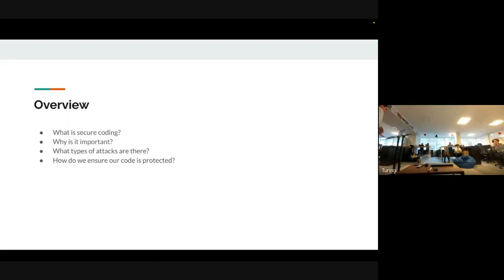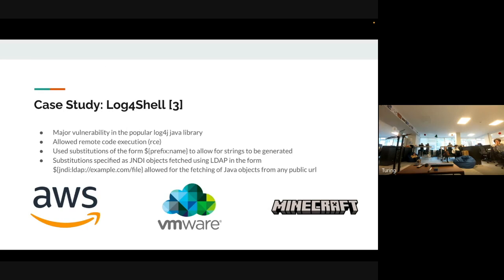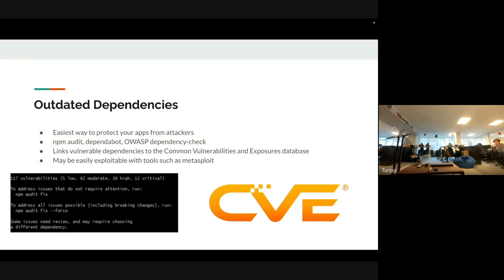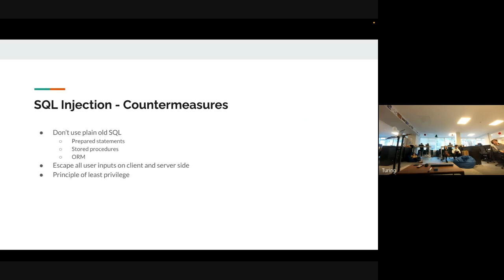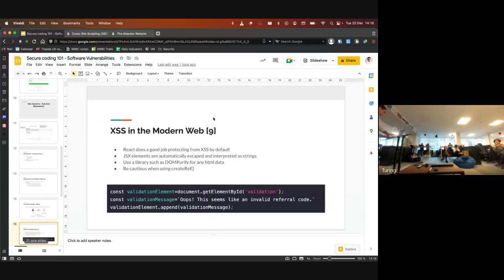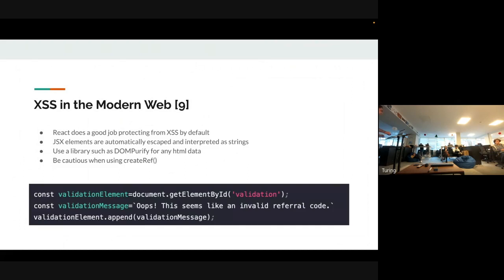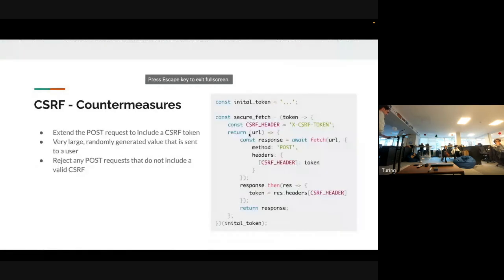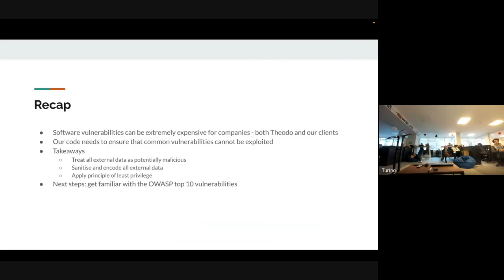Secure Coding 101: Software Vulnerabilities - Robbie Thandi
According to the 2022 Cost of a Data Breach report the average cost of a data breach is currently estimated to be at 4.35 million USD and this figure is only increasing. As a software consultancy it is our job to ensure that the projects we create a free from any vulnerable defects in order to protect our clients, their customers, and ourselves.

Robbie's training will provide overviews, examples, and demos of some of the most common vulnerabilities that we may introduce into our code as well as how to prevent them.